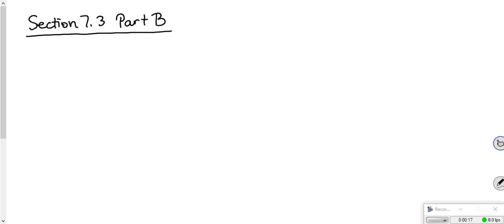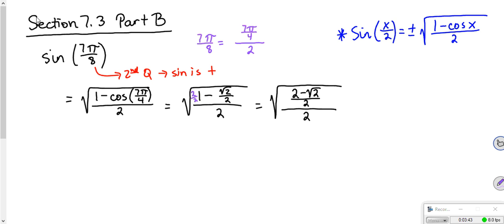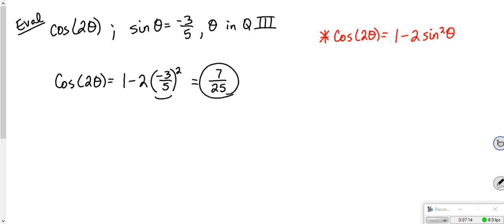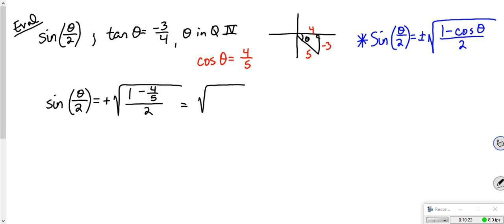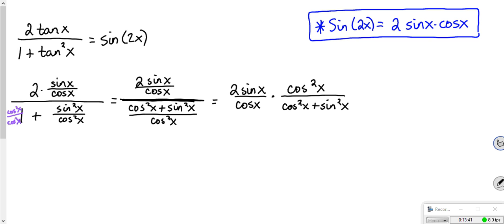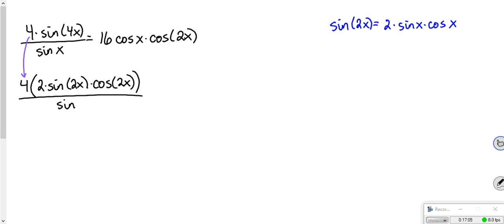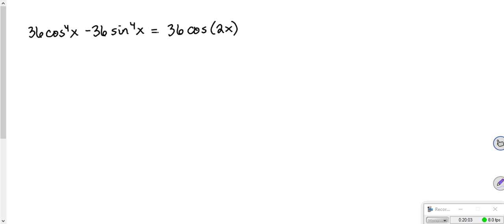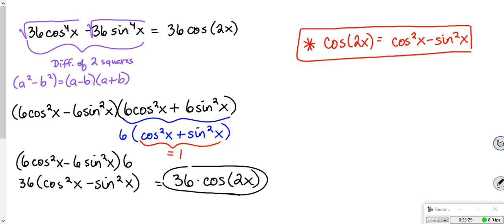Trig/Pre-Calc Section 7.3 Part B Notes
This video shows my class notes and example problems 8-13 from my Trig class at Concordia High School in Concordia, MO.